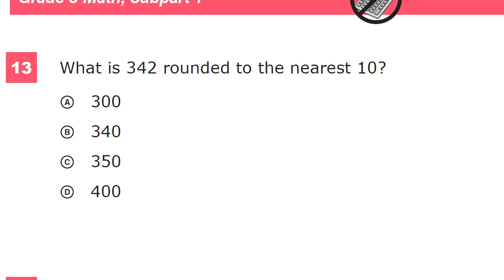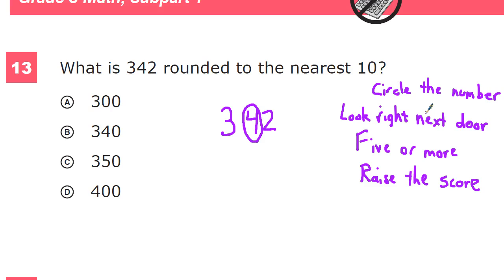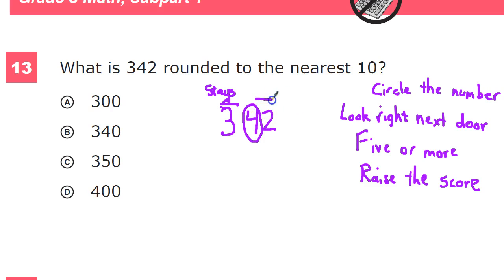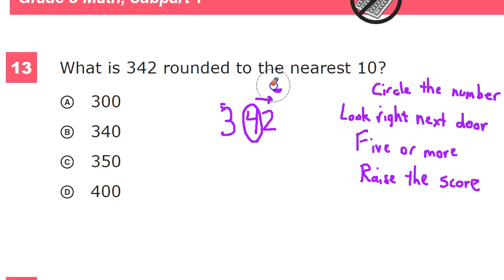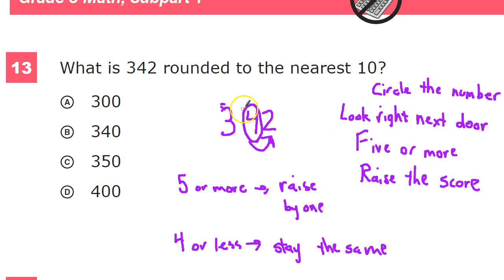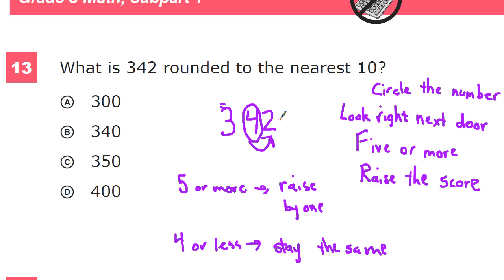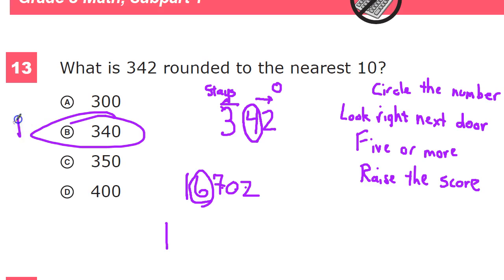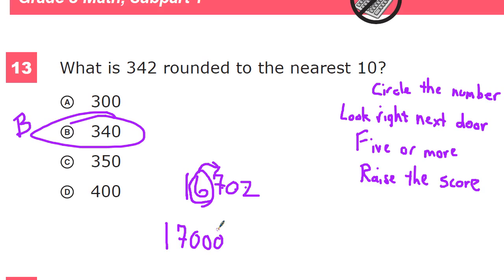Question 13 - Grade 3 Math TNReady Practice Test